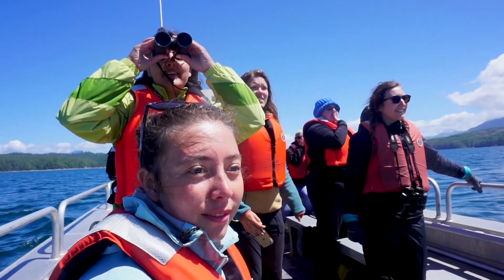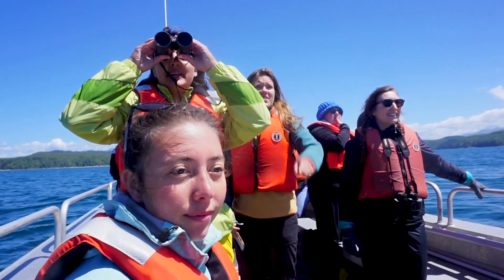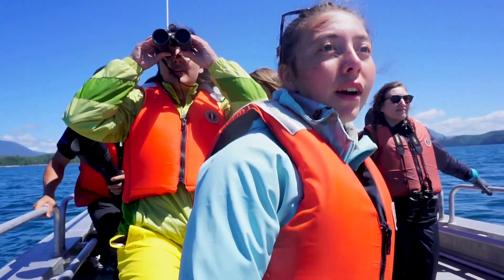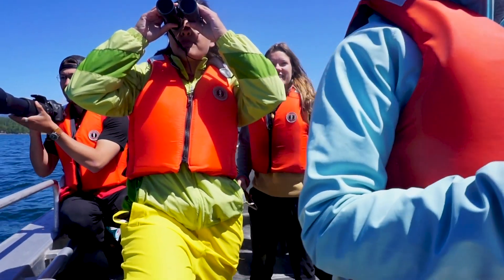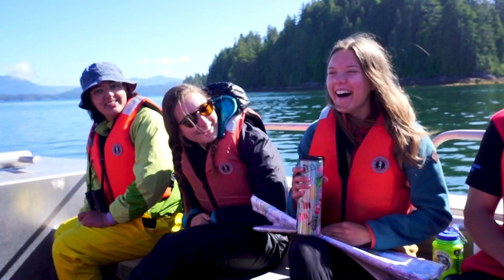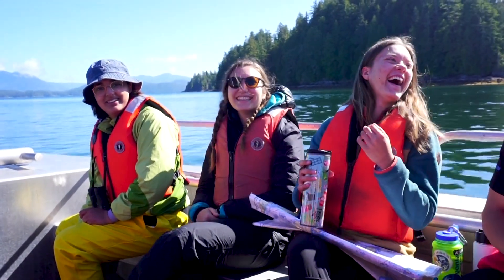Research Methods in Coastal Wildlife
How do we know what is “true” in ecology? How can we research and understand the ecology of coastal vertebrate species to inform conservation? Why do coastal wildlife species occur in one place, but not another? Ecological insights and conservation decisions are only as good as the data that fuel them, but coastal wildlife species offer unique challenges to data collection and analysis.

2019 course video for an intensive 3-week summer field course at the Bamfield Marine Sciences Centre.

Instructor: Dr. Jason Fisher (University of Victoria)

with footage by Robert Hechler, Leya Tess and Chris Neufeld

by AMILLION